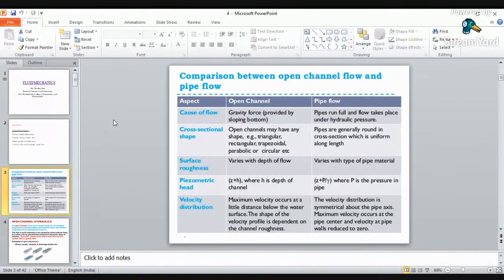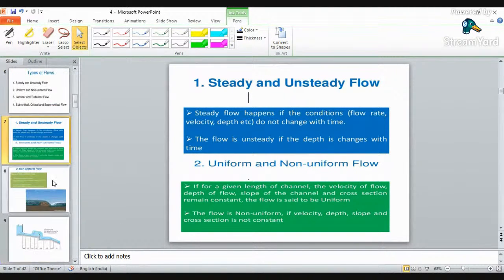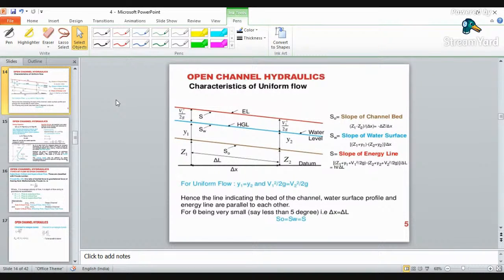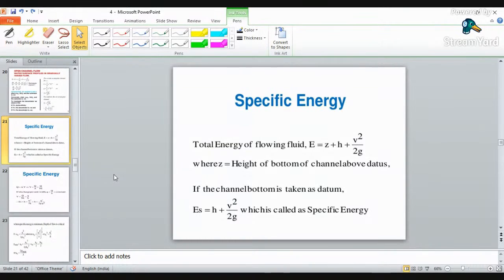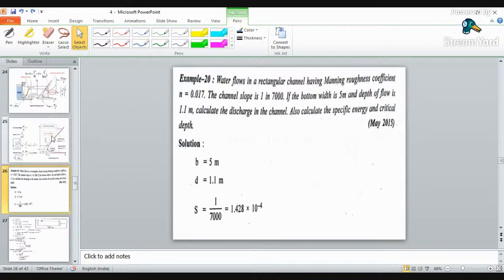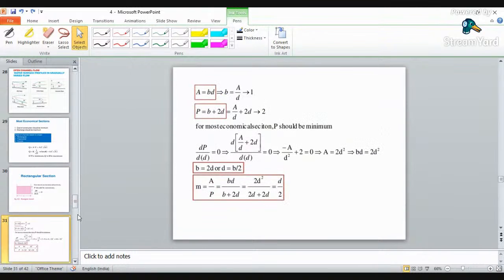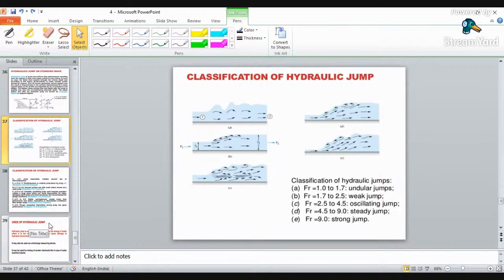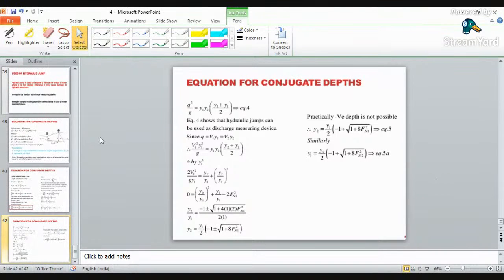FLUID MECHANICS LECTURE _4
PRERANA SCHEME